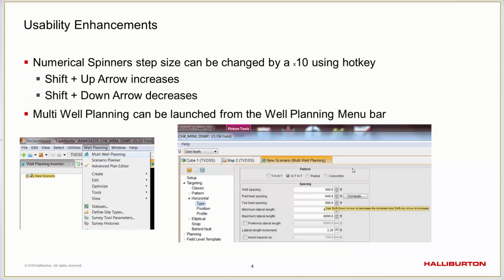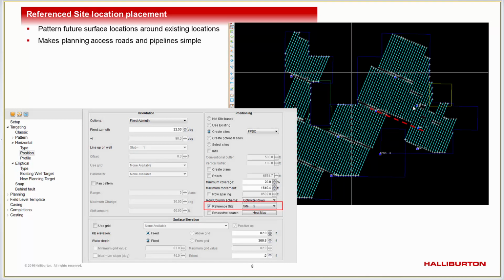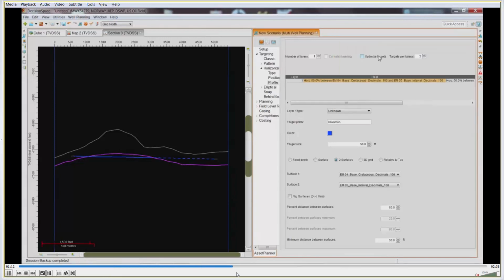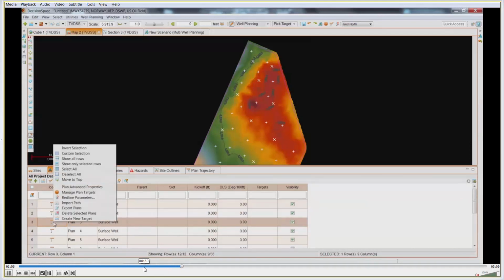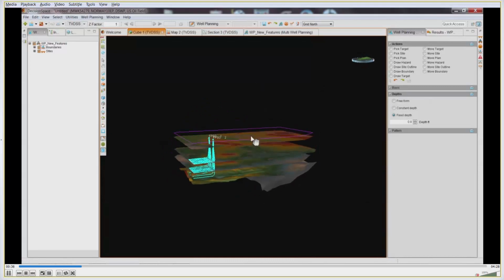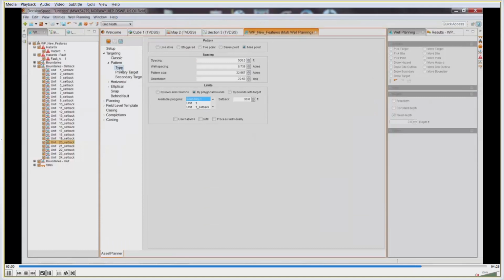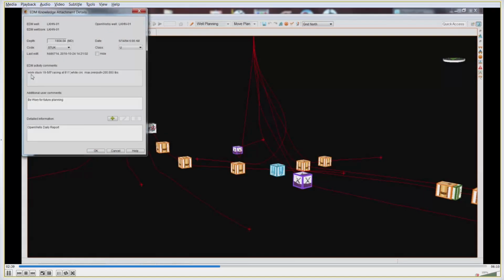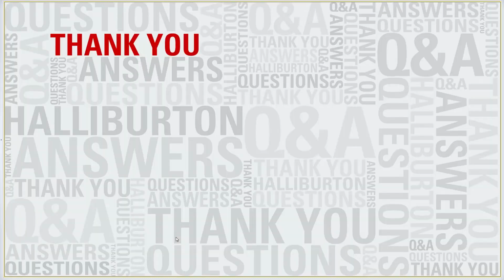What's New in DSG 10ep.3 Well Planning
Grant Ohms describes the new features and enhancements in DSG10ep.3. Included are: Usability and Workflows improvements, Horizontal Targeting, Target Assignment Well Planning Inventory categories and eNotes improvements.